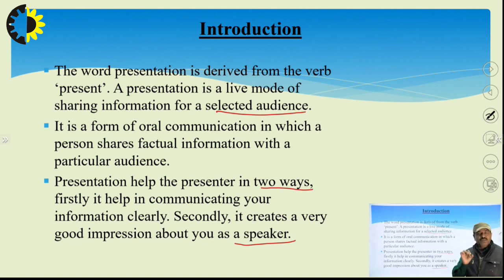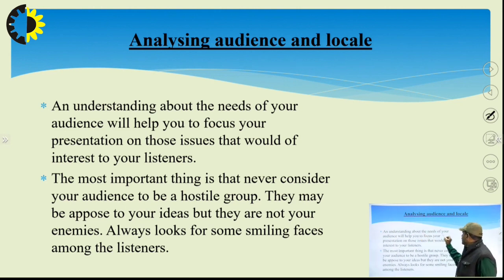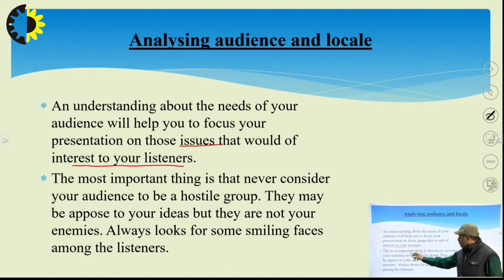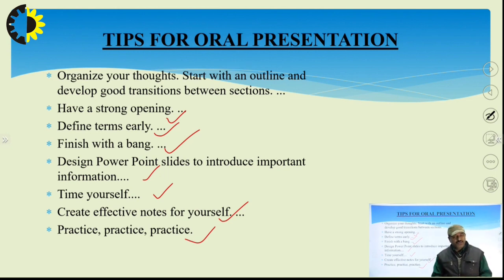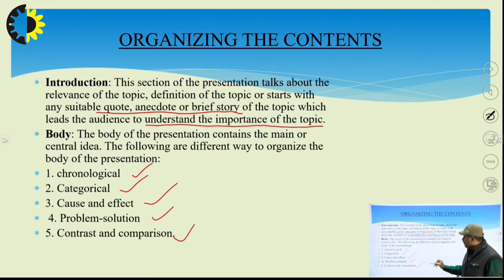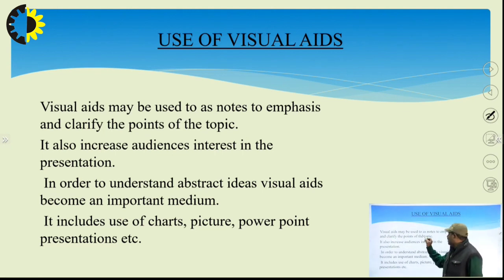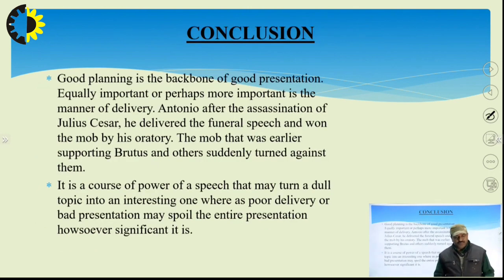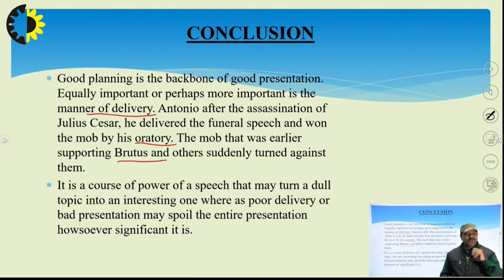Presentation Strategies & Techniques ||Technical Communication||Dr. Mohit Tiwari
Presentation Strategies & Techniques
Technical Communication
Presentation Strategies & Techniques

aktu